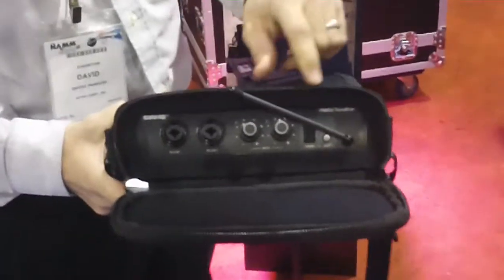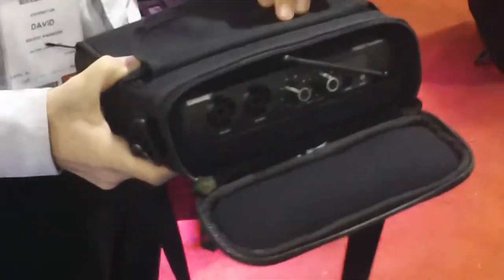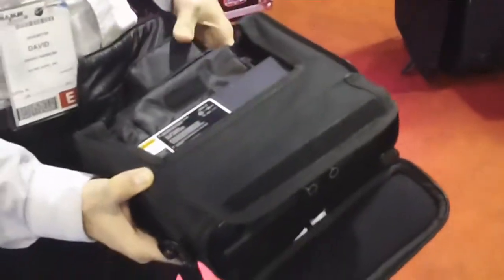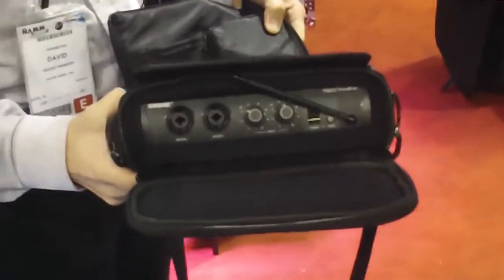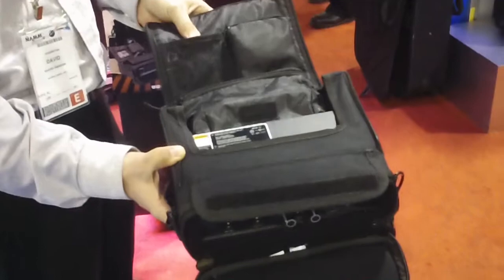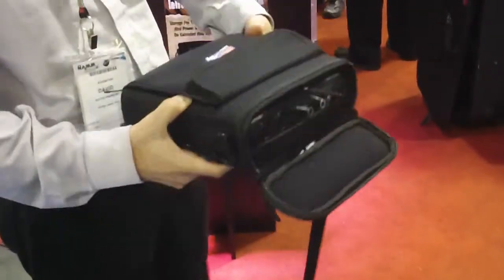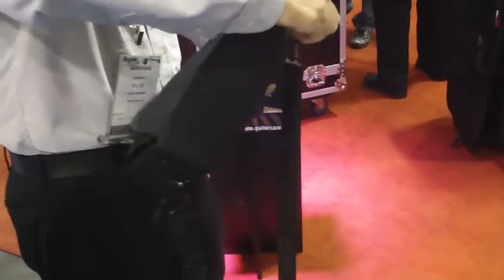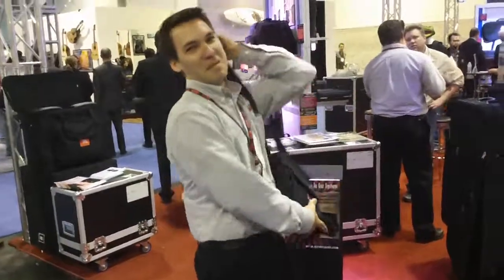Winter NAMM 2011 - In Ear Monitor Bag Demo - ZOOM Q3H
Product demo of Gators new G-IN EAR System bag from the 2011 Winter NAMM show. for more info.

This video was shot using a Samson ZOOM Q3HD recorder!